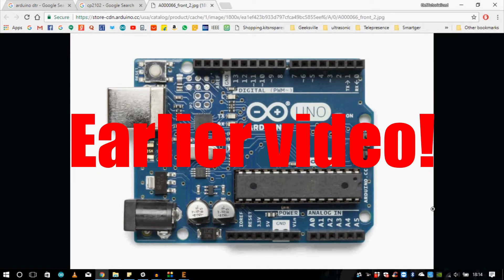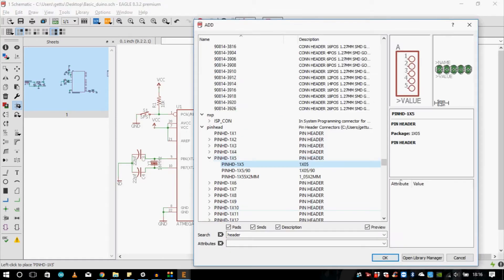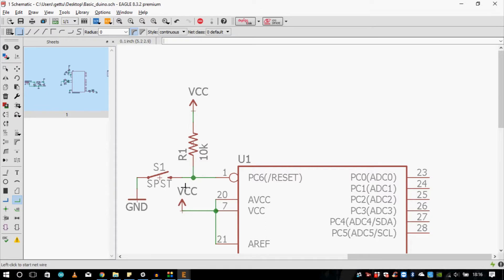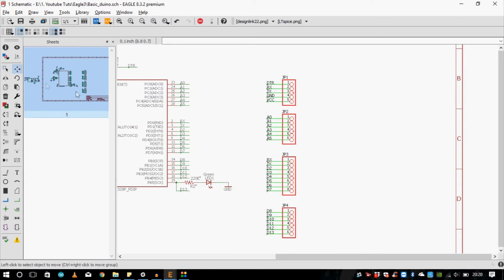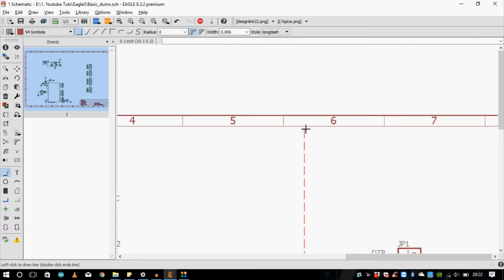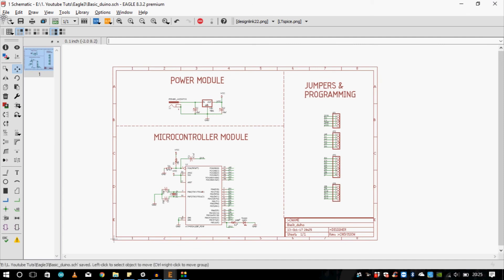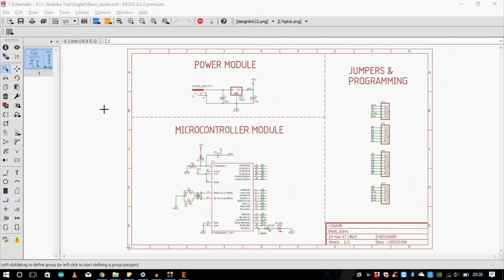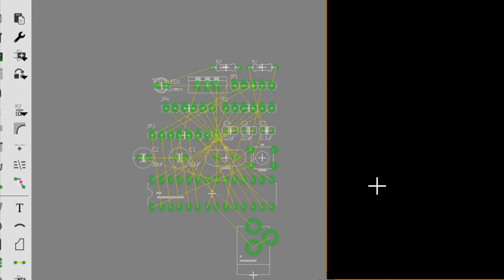Autodesk Eagle #4 | More Detailing on Arduino Schematic